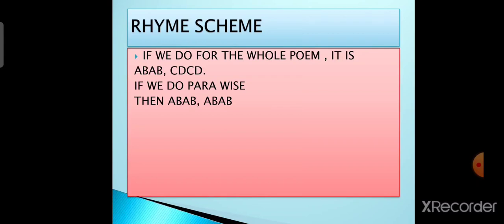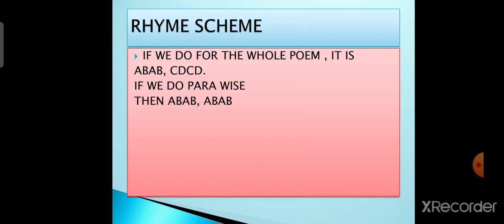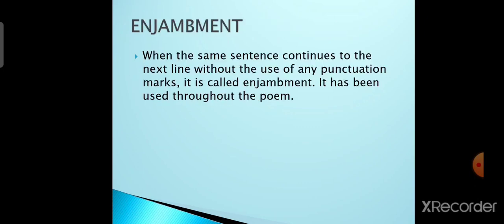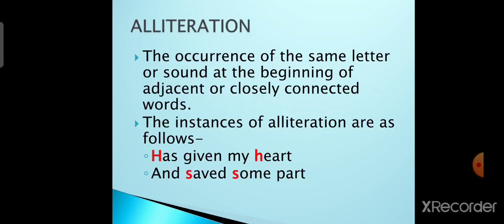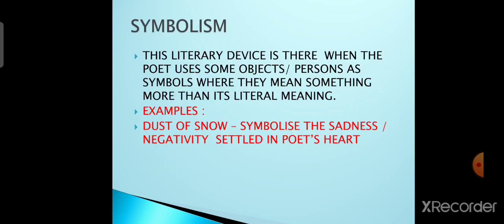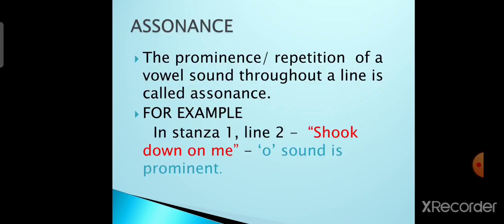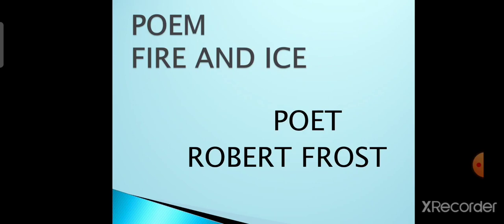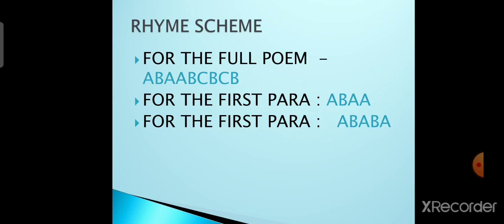DUST OF SNOW LITERARY DEVICES